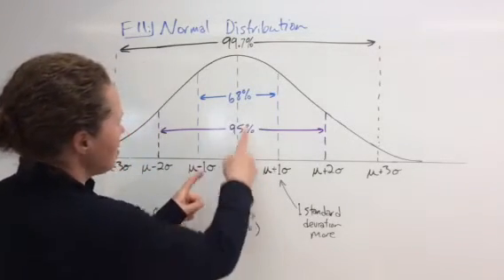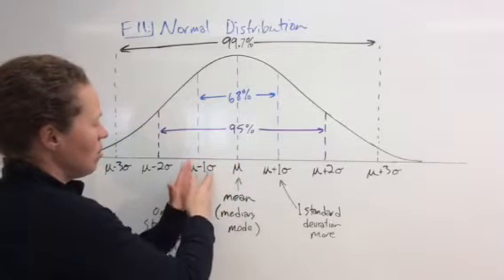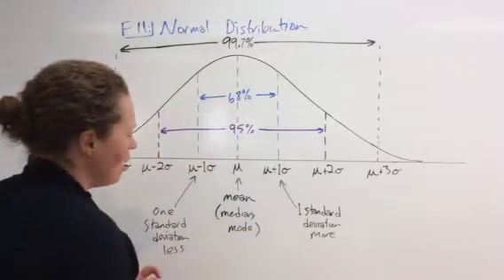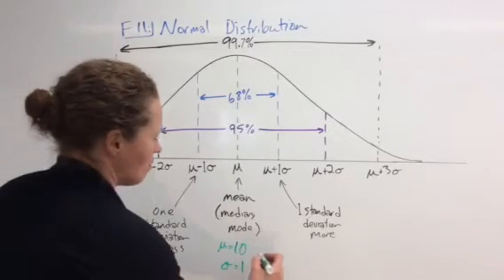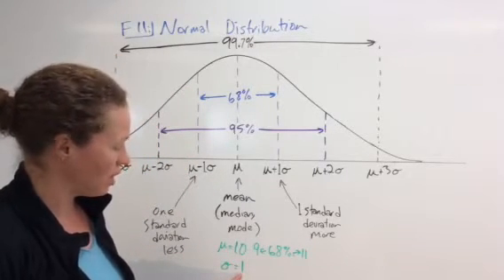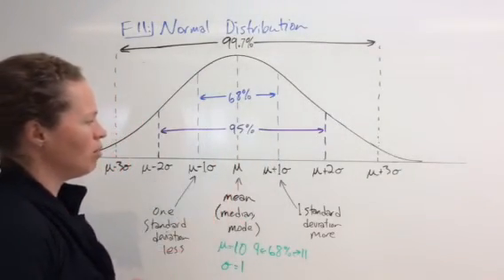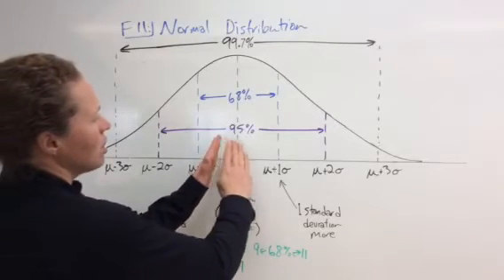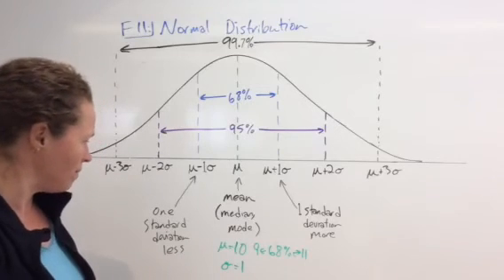Foundations 11 normal distribution curve